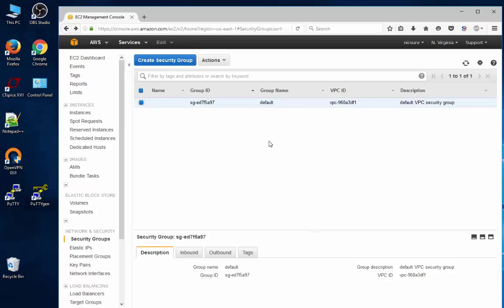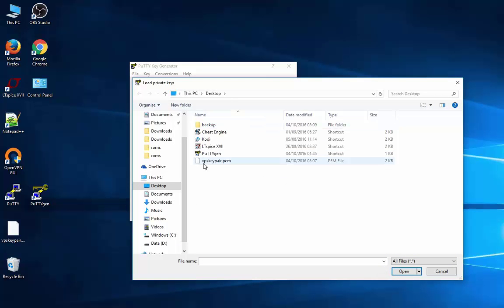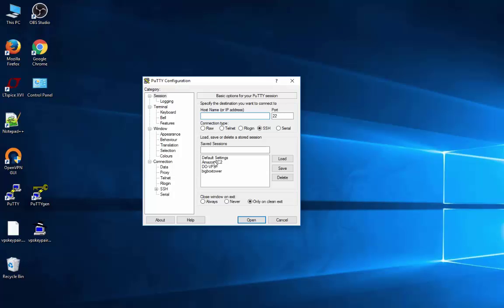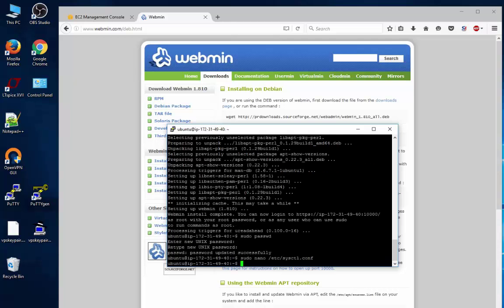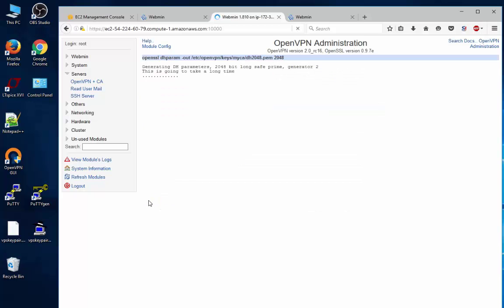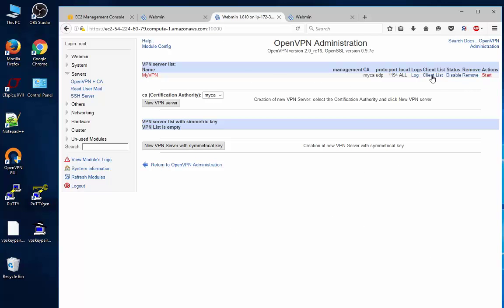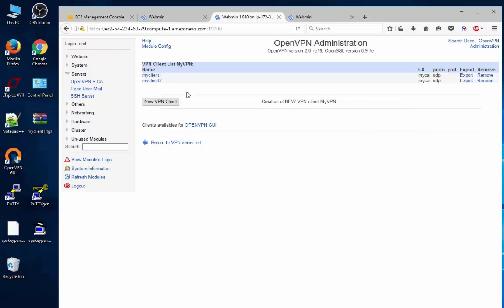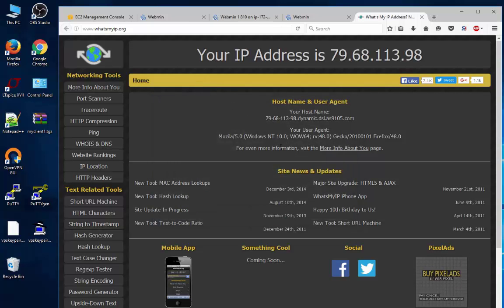OpenVPN #2 (Amazon AWS EC2)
Tutorial on how to setup OpenVPN using the Amazon VPS service.

Copy/Paste Shortcuts

Ports:
Custom TCP 10000
Custom UDP 1194
vpskeypair

Script Commands:
nano ~/startnat
sudo chmod 777 ~/startnat

Script:
#!/bin/bash
iptables -t nat -A POSTROUTING -o eth0 -j MASQUERADE

Script Location:
/home/ubuntu/startnat

Packet Forwarding:
sudo nano /etc/sysctl.conf

VPN Setup:
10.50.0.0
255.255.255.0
push "dhcp-option DNS 8.8.8.8"
push "dhcp-option DNS 8.8.4.4"
push "redirect-gateway def1 bypass-dhcp"